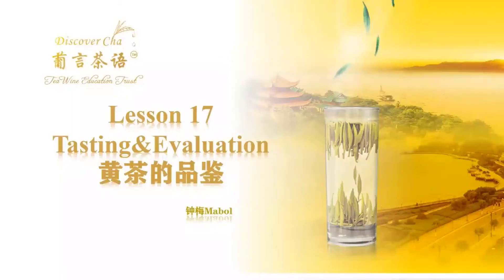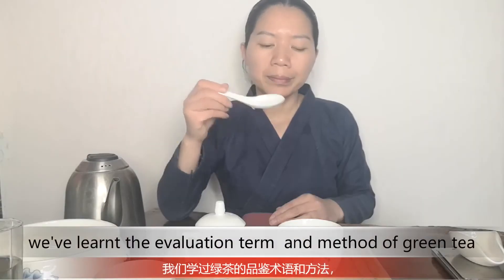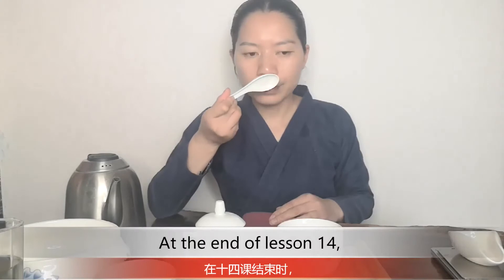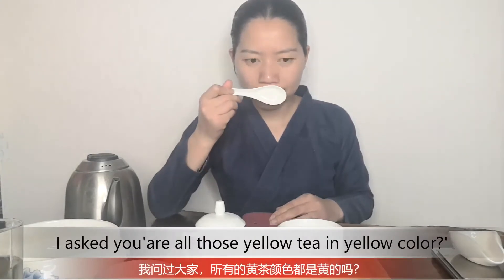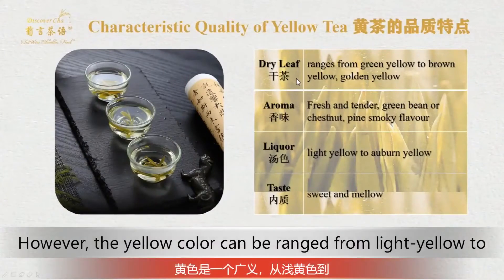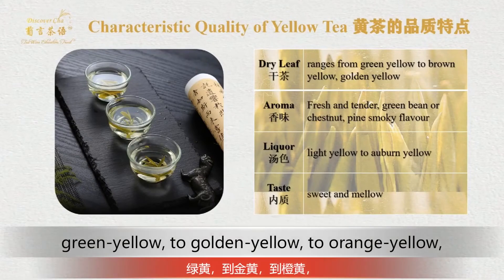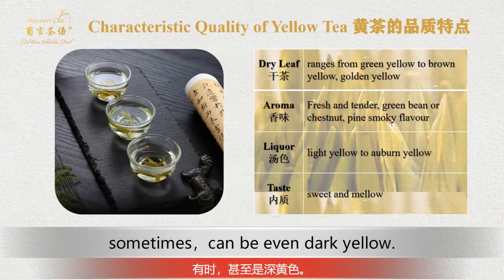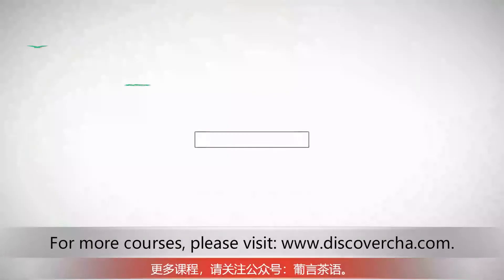Chinese Tea Art Micro-course Lesson 17 Tasting of Yellow Tea 黄茶的品鉴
In Chapter Two, we've learnt the evaluation term and method of green tea, so, this lesson will be much easier.
在第二章中，我们学过绿茶的品鉴术语和方法，那么，这一节课会比较轻松。

At the end of lesson 14, I asked you 'are all those yellow tea in yellow color?' I guess you can say 'yes'. However, the yellow color can be ranged from light yellow to green-yellow, to golden yellow, to orange-yellow, sometimes，(it can be )even dark yellow. You can simply say that， yellow color and yellow tea infusion are the general characters
在十四课结束时，我问过大家，所有的黄茶颜色都是黄的吗？我觉得你可以肯定回答。然而，黄色是一个广义，从浅黄，到绿黄，到金黄，到橙黄，有时，甚至是深黄色。你可以简单的说，黄汤黄叶是黄茶的概括品质特点。

更多内容，关注公众号：葡言茶语。